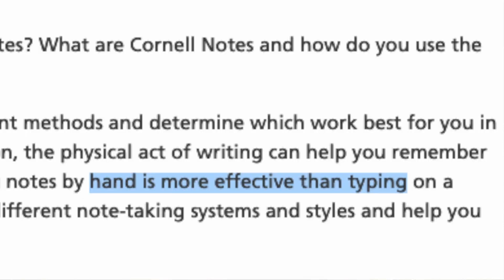Cornell Notes | with Dr. C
Take better notes and learn more with Cornell Notes.